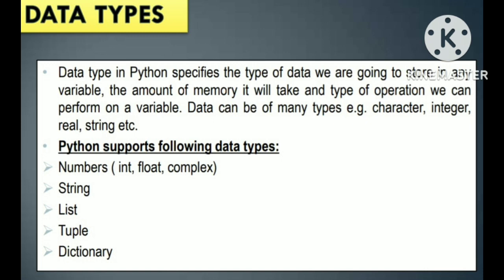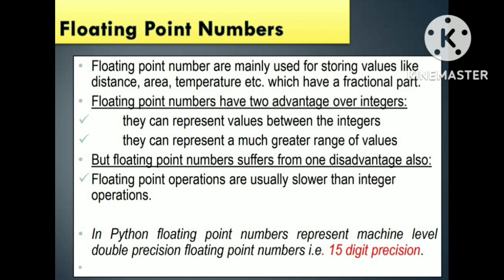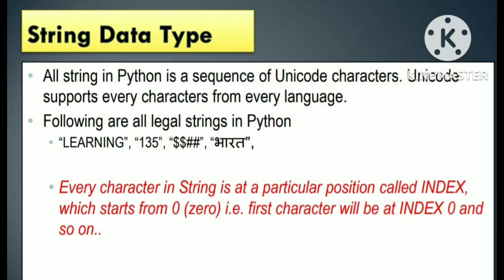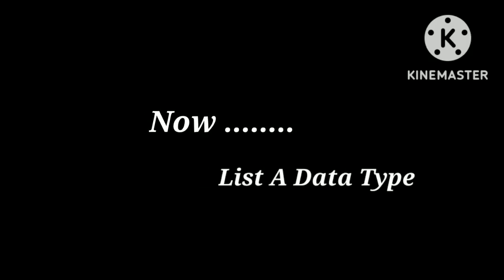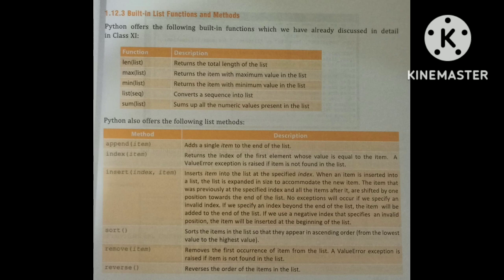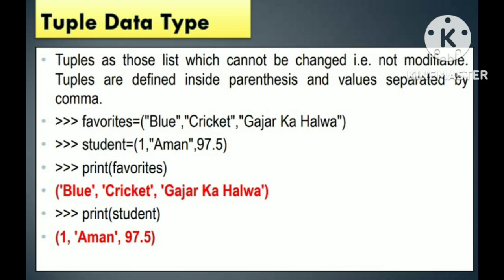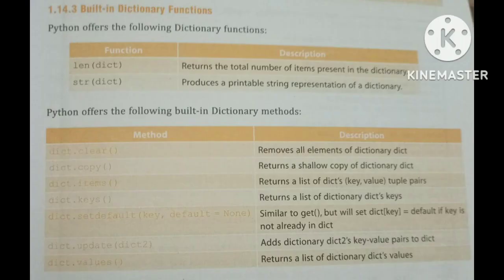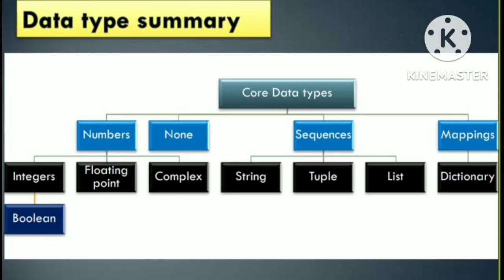Data Types in Python Class 12 || XII Computer Science || Shikshanmate.com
Numeric data types: int, float, complex.
String data types: str.
Sequence types: list, tuple, range.
Binary types: bytes, bytearray, memoryview.
Mapping data type: dict.
Boolean type: bool.
Set data types: set, frozenset. Python Numeric Data Type. Python numeric data type is used to hold numeric values like